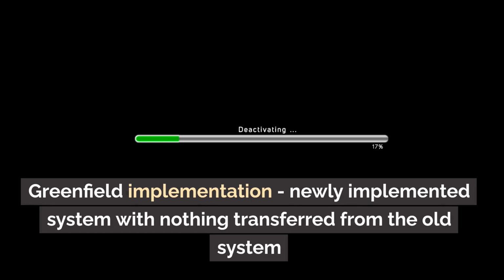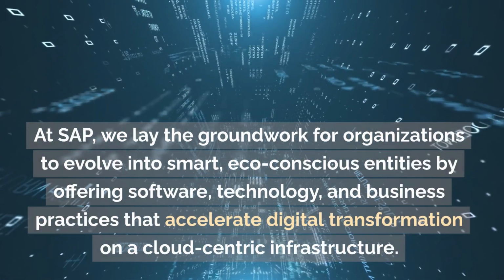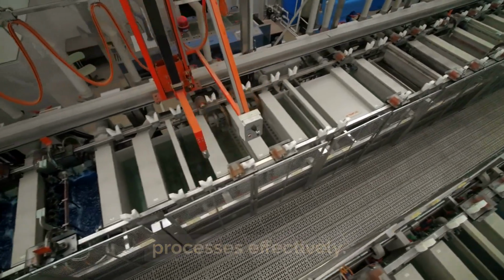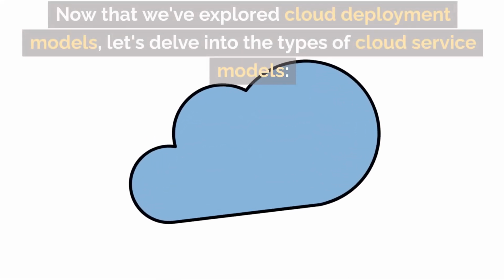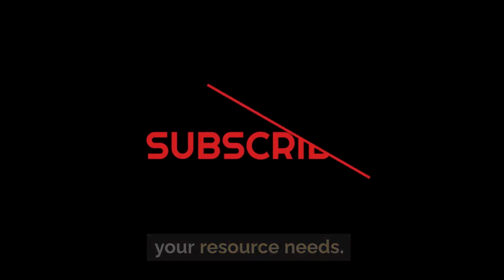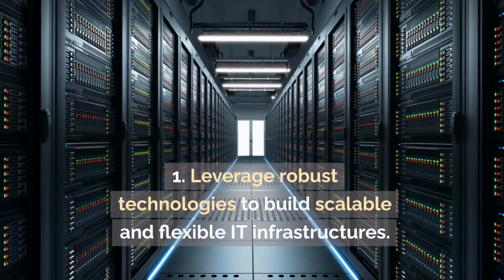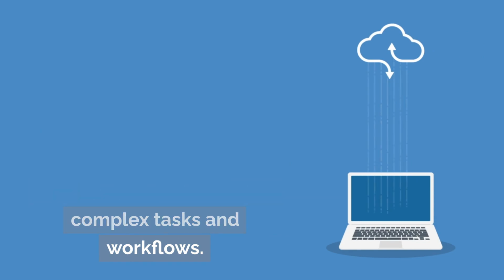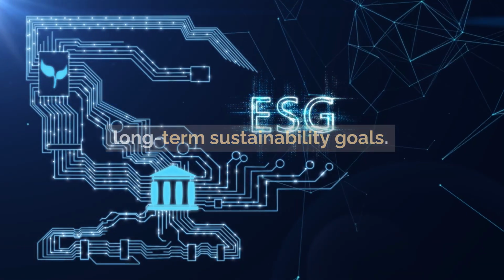Unleashing the Power of SAP BTP: A Comprehensive Beginner's Handbook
Are you maximizing the features of your SAP BTP? In this video, we demystify cloud service models like IaaS, PaaS, and SaaS and explain how you can make the most out of them through SAP BTP. Make informed decisions for your cloud strategy now!

 New to SAP BTP? Join us as we explore how SAP Business Technology Platform (SAP BTP) can transform your business into a smart, eco-friendly enterprise. Whether you're starting fresh or have been an SAP customer, this overview will walk you through 'greenfield' and 'brownfield' implementations and how they fit into your sustainability goals.